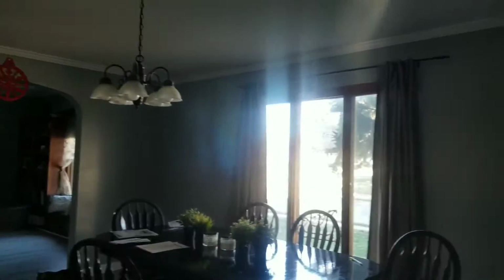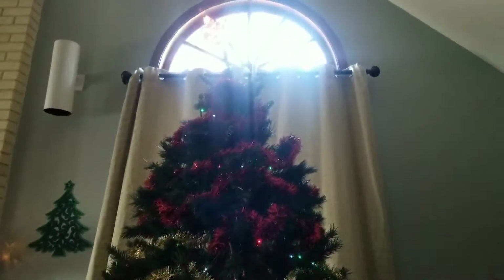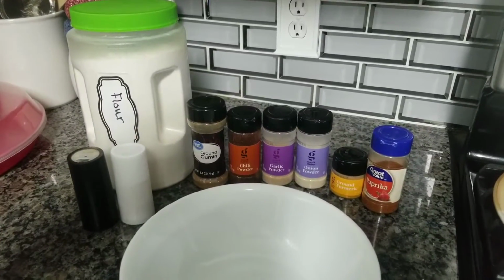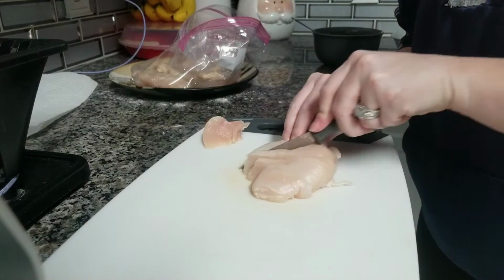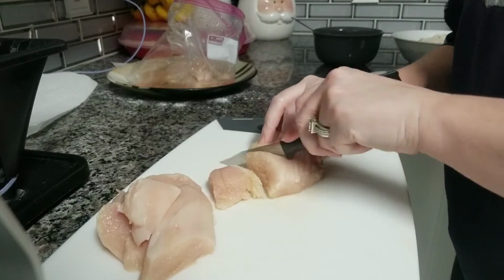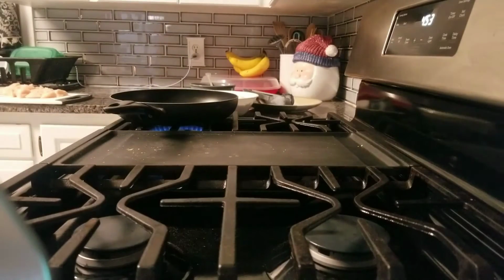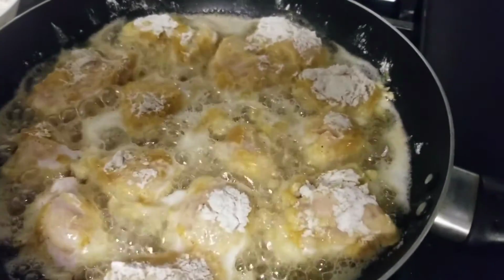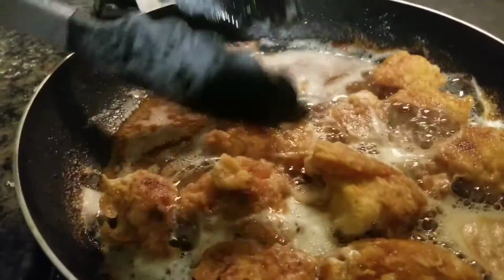vlogmas day 3| decorations | fried chicken recipe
Today in showing some of my Christmas decorations and cooking some homemade fried chicken 🤤
Musician: @iksonmusic